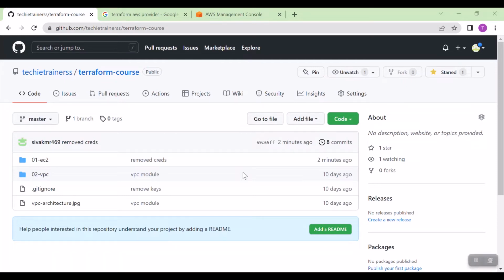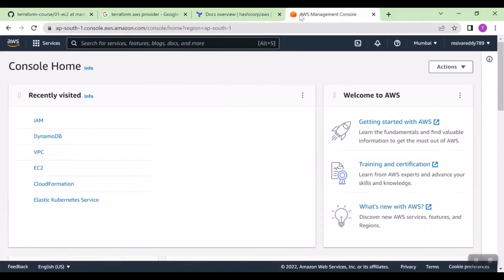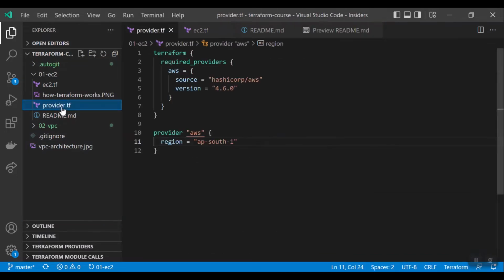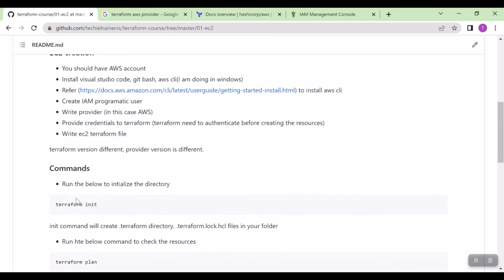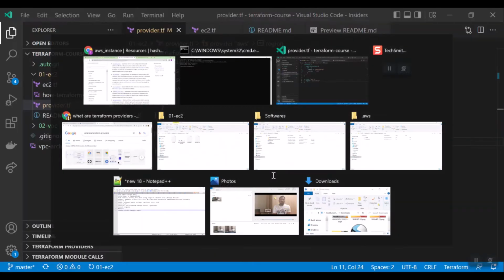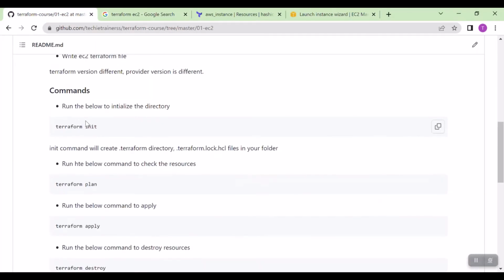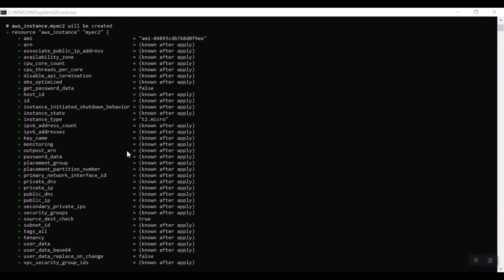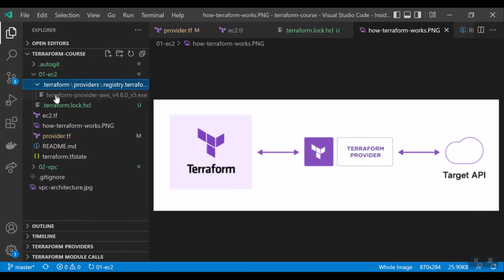05 ec2 provision | Terraform Full Course